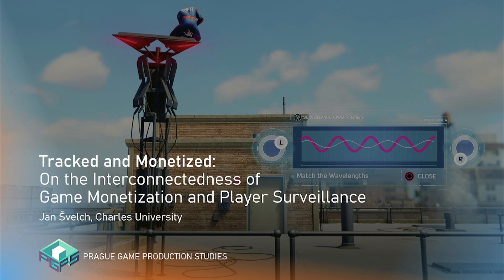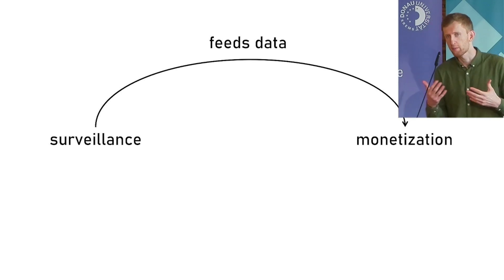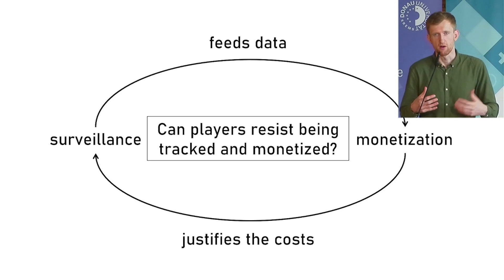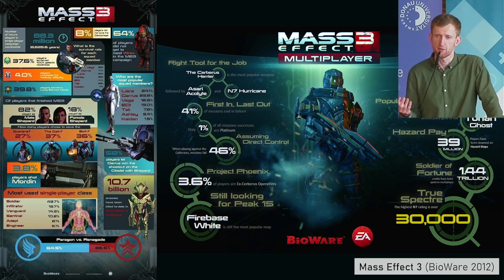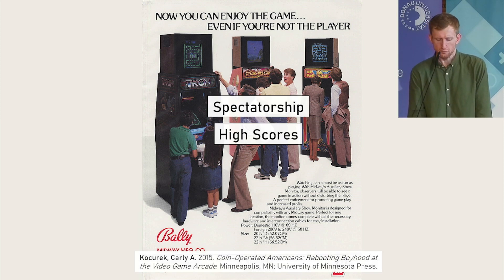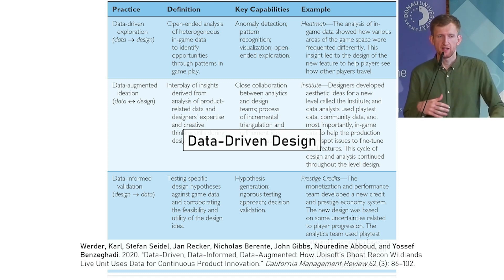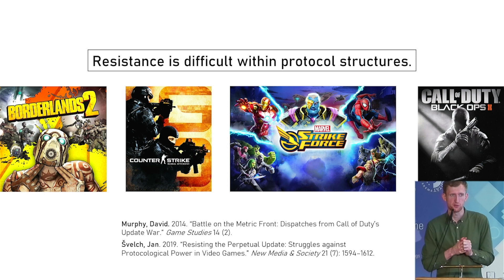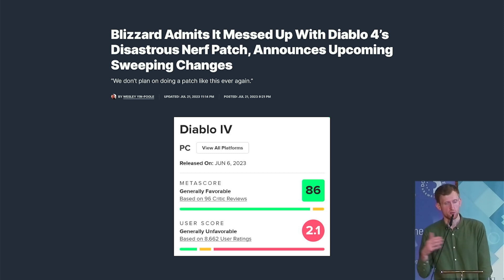FROG 2023 | Jan Švelch | Tracked and Monetized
"Tracked and Monetized: On the Interconnectedness of Game Monetization and Player Surveillance"
by
Jan Švelch

Abstract
Physical money is being replaced by all sorts of digital tokens, and the new arbitrators of these digital tokens are no longer solely our central banks. Digital games are part of this wider trend, and have within, and around, them a range of formal and informal economies. Post 2012 industry data reveals that digital downloads and free to play had overtaken traditional retail and upfront purchase in many markets. People are purchasing and playing digitally. While the console sector has always been concentrated, we are seeing similar concentration patterns emerging in other sub-sectors. A small number of major non-European platforms and publishers are capturing an increasing amount of the financial value created by games in emerging sectors, and intermediating significant financial flows. While successful European mobile game development companies and tool makers have emerged over the past decade, they have quickly become targets for acquisition by global publishers from outside of Europe. This talk draws upon data from three collaborative research projects. In the first we are analysing the revenue and data for game companies in a range of countries and examining changes over time in the ownership and market dominance of certain companies. In the second we consider the working conditions of digital game makers. The development of local chapters of Game Workers Unite has revealed troubling differentials in pay between occupations and demographics to add to considerable workplace culture issues. In the third we are analysing the implications of these digitalisation shifts for young people, especially in relation to user privacy, and gambling practices and promotion. In the final analysis I will consider the implications of these trends for European game makers and players.

FROG - Future and Reality of Gaming 2023
13. - 15. October 2023 @ Vienna City Hall

The conference „FROG – Future and Reality of Gaming 2023“ was funded by the Austrian Federal Chancellery (Sektion VI – Families and Youth) and was organised by the Center for Applied Game Studies (University for Continuing Education Krems).